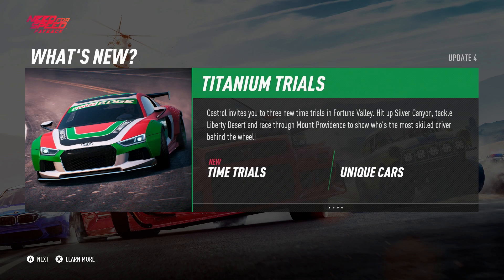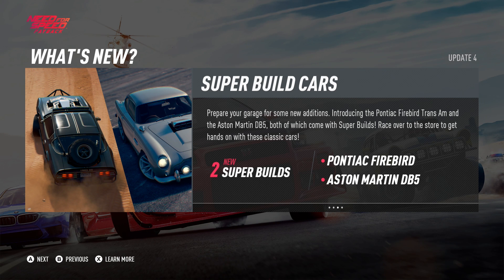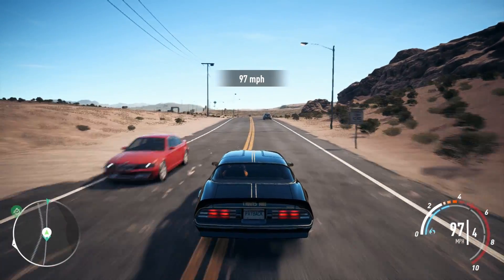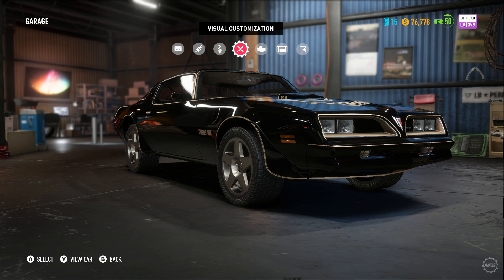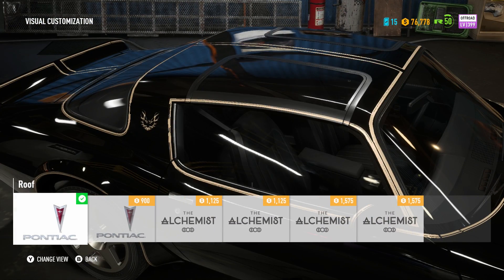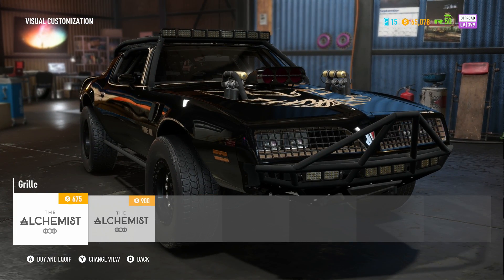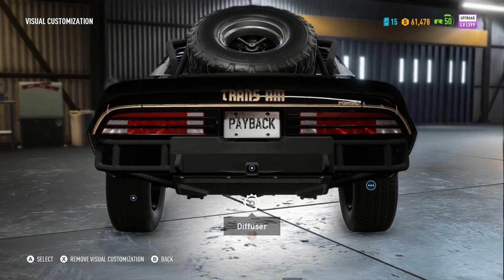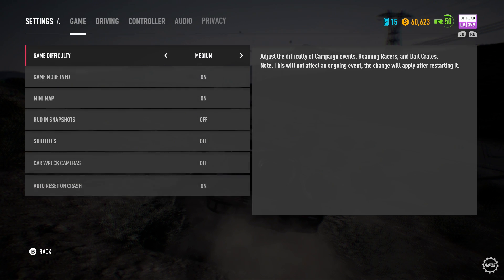NEW Need for Speed Payback UPDATE | NEW Pontiac Firebird SUPERBUILD